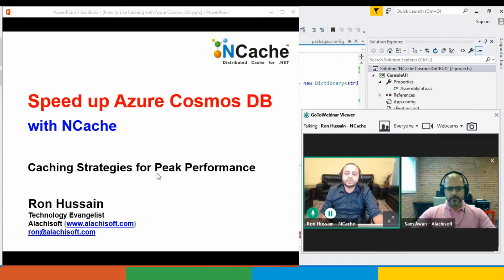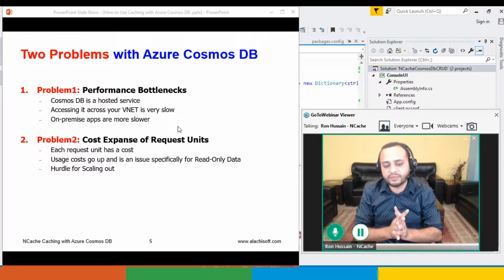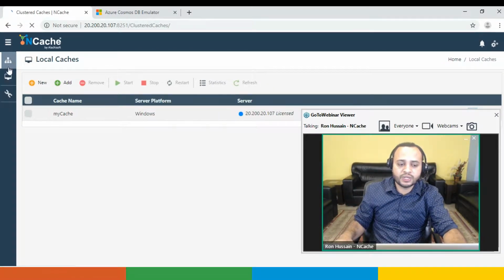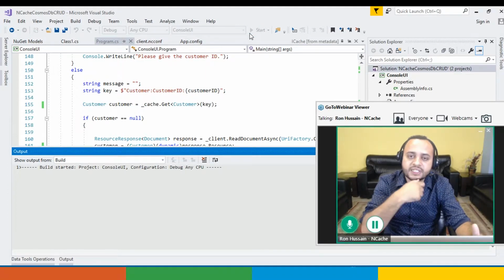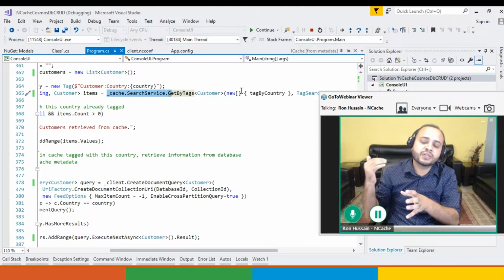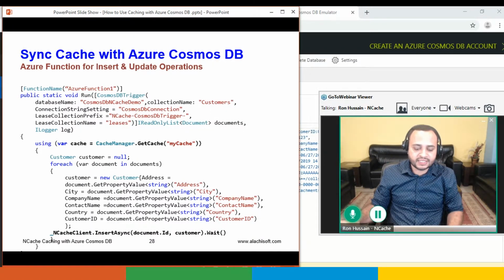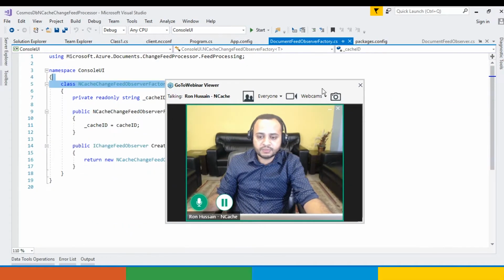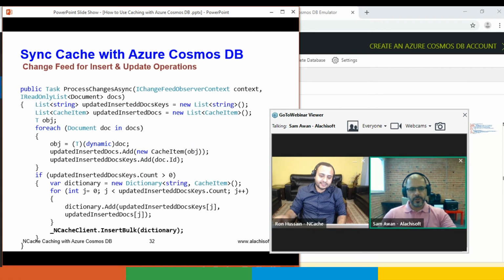Webinar - How to Use Caching with Azure Cosmos DB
Azure Cosmos DB is a globally distributed multi-model cloud-based NoSQL database service. It is a very popular NoSQL database service for high transaction applications because of its simplicity of deployment and the strong SLAs by Microsoft.

You can further scale up CosmosDB with NCache. NCache being in-memory means it is super fast. And, NCache being distributed means it can scale linearly. Also, NCache sits much closer to your application and hence is much faster to access. Learn how to incorporate distributed caching into your Azure Cosmos DB application by using NCache.

This webinar covers:

- Introduction to Azure Cosmos DB and its common operations
- Caching of CRUD data in Azure Cosmos DB application using NCache
- Handle Caching of Collections
- Managing Cache Synchronization with Azure Cosmos DB
- Hands-on Examples and demonstrations throughout

Chapters
00:00 - Overview
02:39 - Introduction to Azure Cosmos DB
05:19 - Common Use Cases of Cosmos DB
06:30 - Problems with Azure Cosmos DB
10:58 - The Solution: NCache Distributed Cache
14:20 - Common Uses of NCache
17:01 - Hands on Demo
21:55 - App Data Caching with Azure Cosmos DB
36:46 - Caching of Update Operations with Azure Cosmos DB
37:58 - Sync NCache with Azure Cosmos DB
40:02 - Azure Function DB Trigger
49:14 - Change Feed Processor